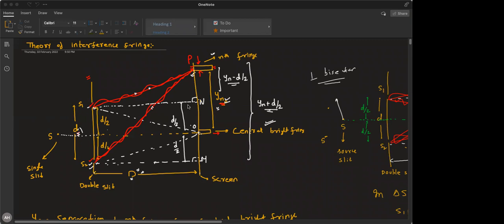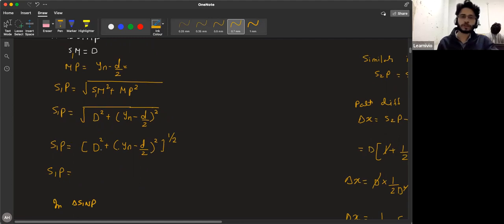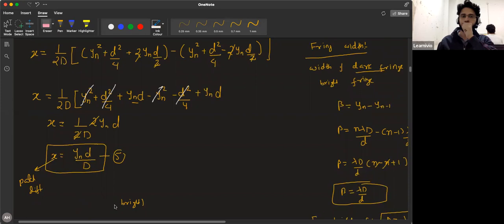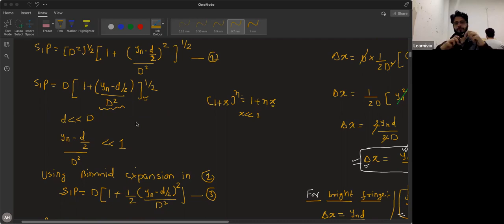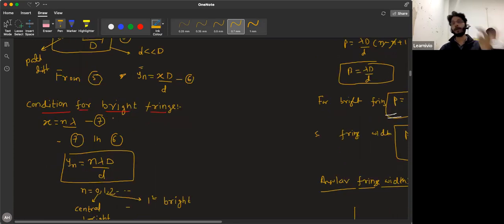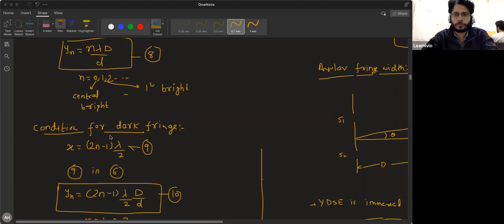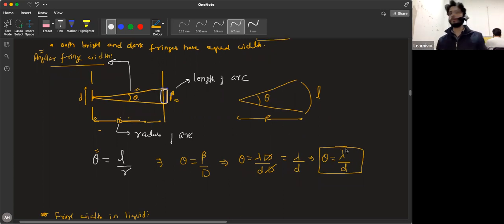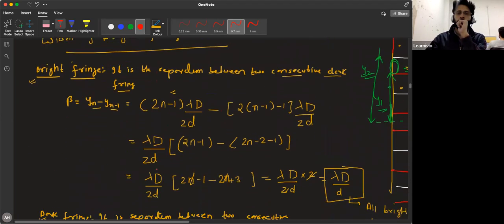Learnivio | Wave Optics | Lect 4 | 12th MEB | 14-11-2022